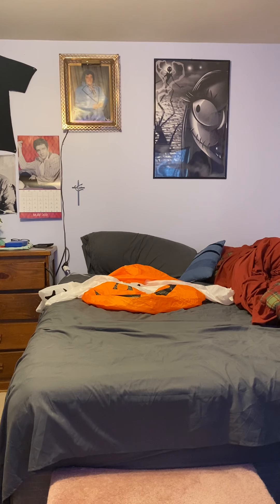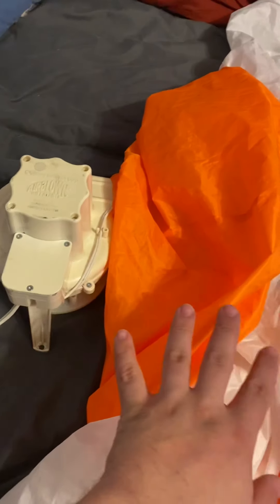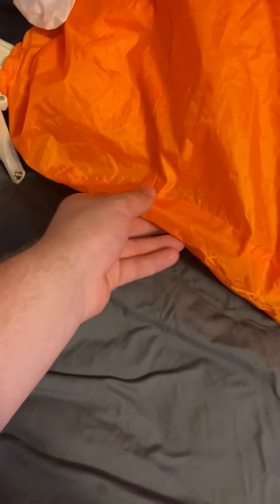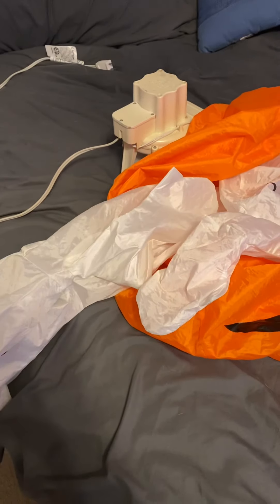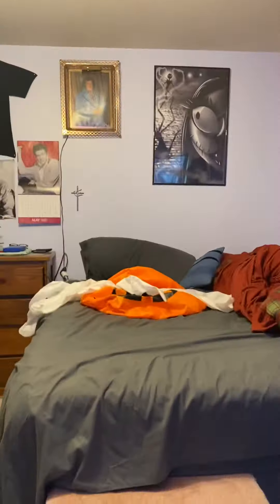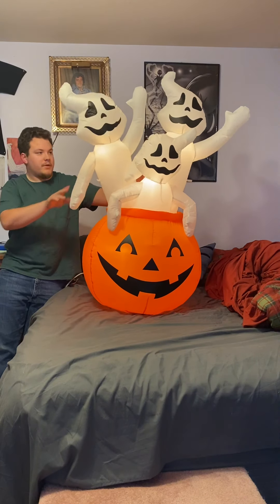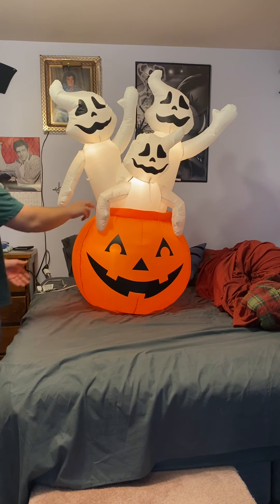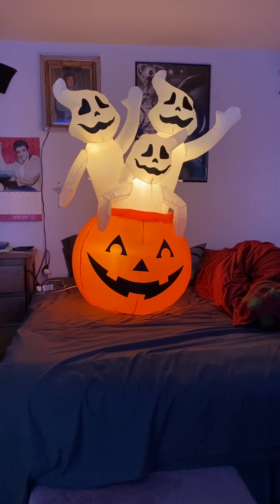4ft inflatable ghost’s in pumpkin